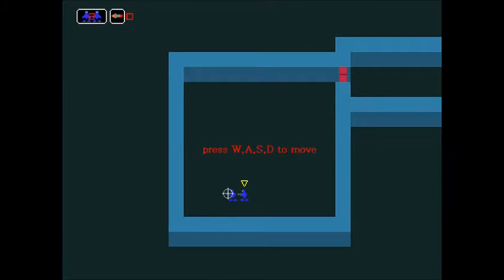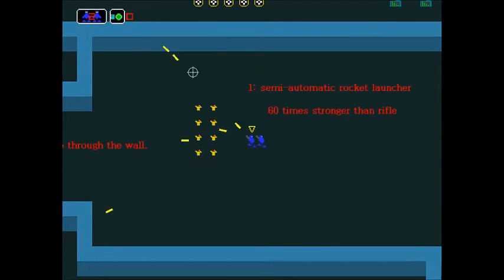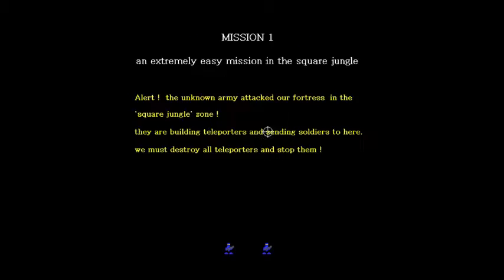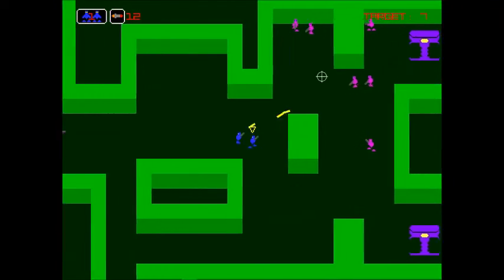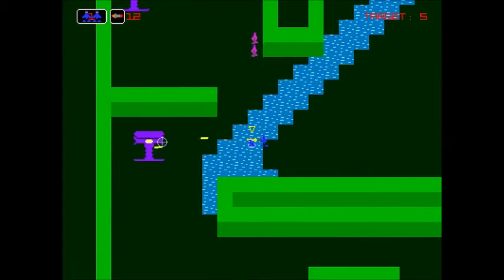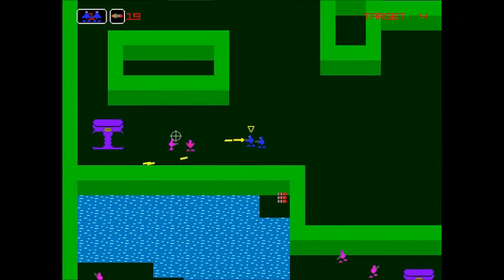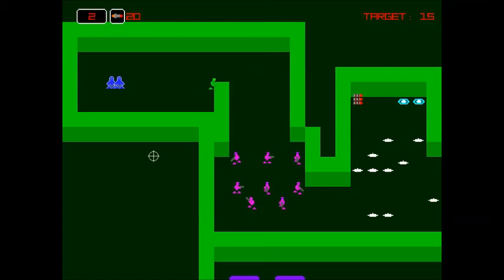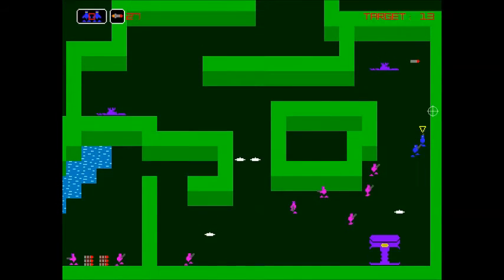I'M A SOLDIER! | Twin Troopers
"OTHERS"

-Xzee Neto